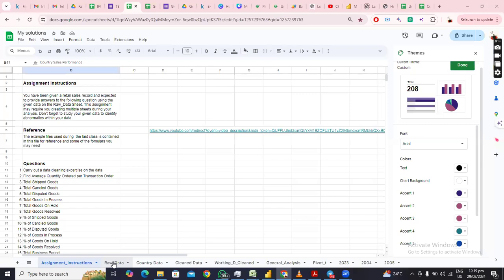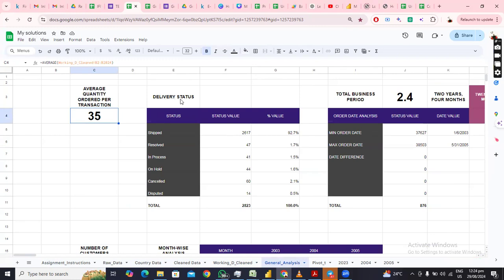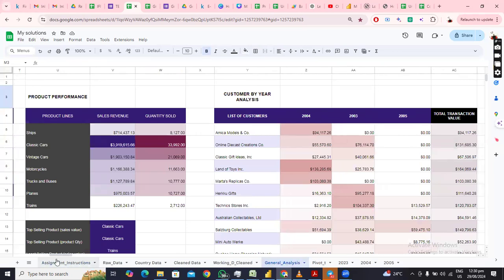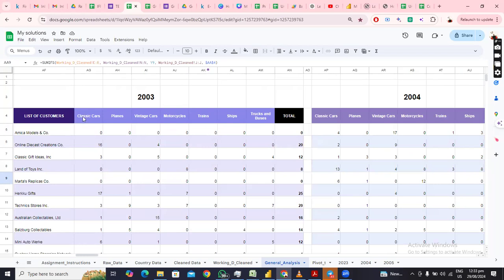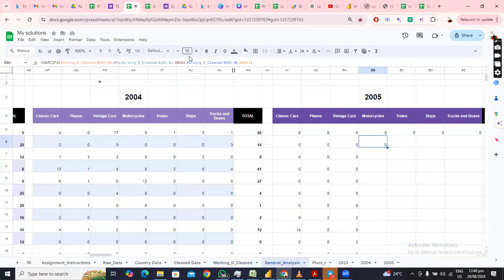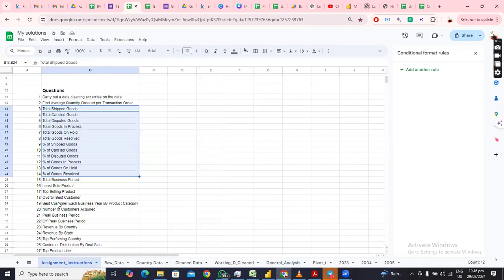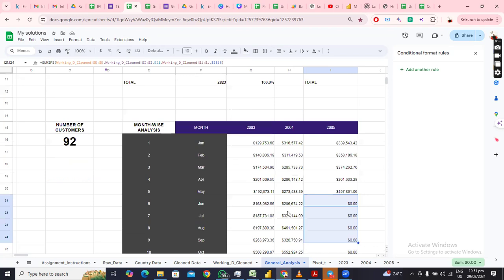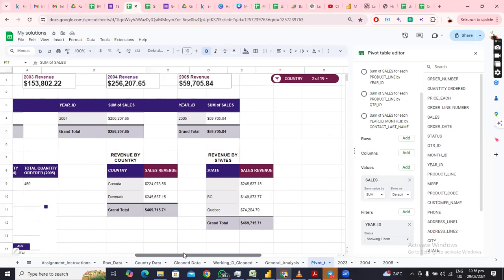Analysing Company Sales Data using google sheets and PIVOT Tables. Test 3 (Practicals) Review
Here is a review of the just concluded test questions. The file for the test review is also available for your study